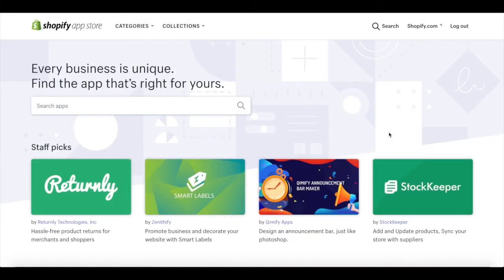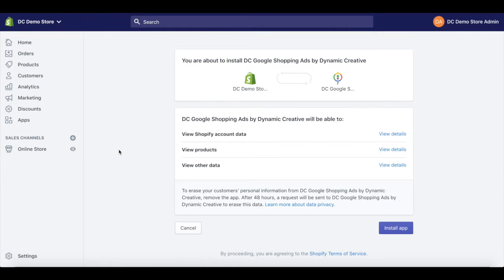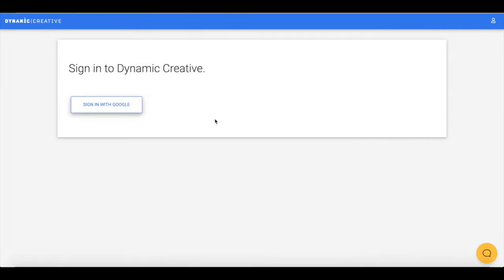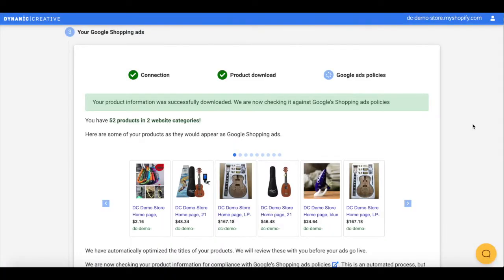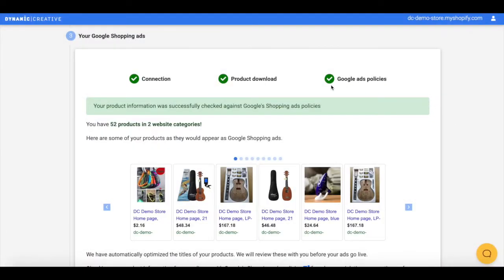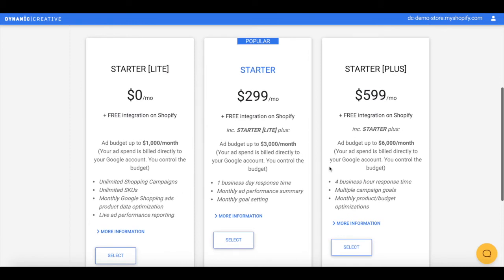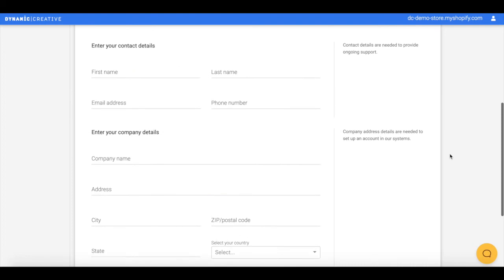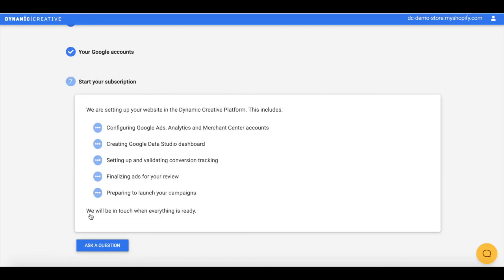DC Google Shopping Ads App - Shopify App Installation Demonstration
A walkthrough of the DC Google Shopping Ads App for Shopify and how you can integrate your website with the Dynamic Creative Ad Platform.